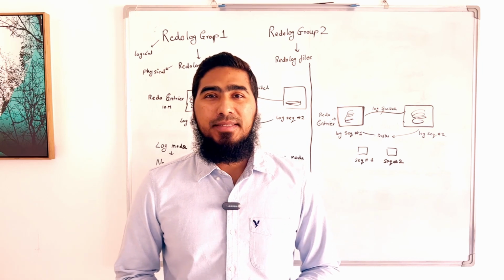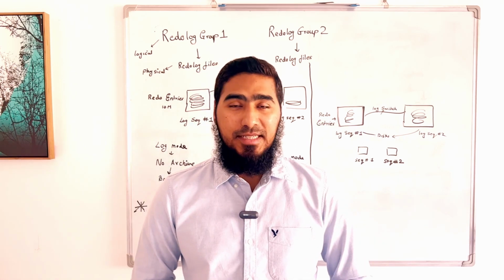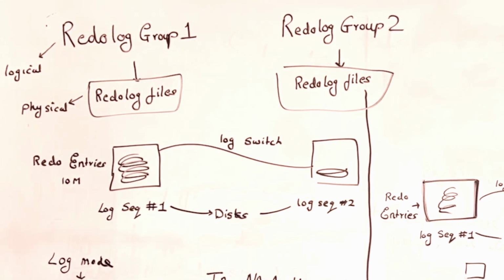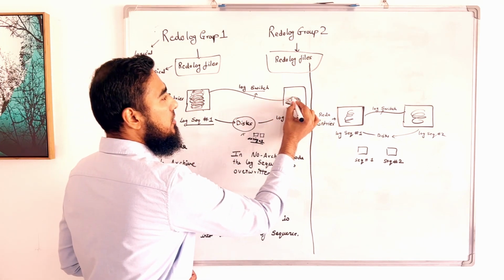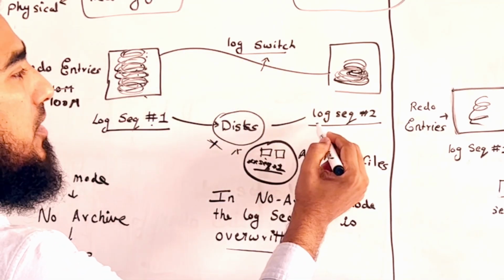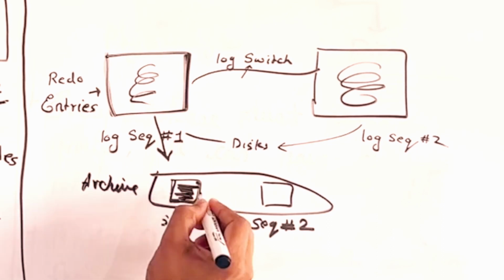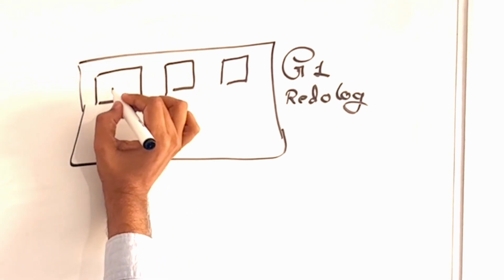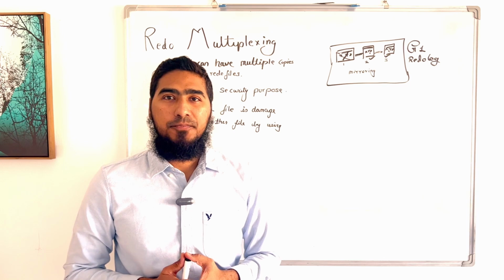19c Oracle database : Know about RedoLogs - Video #10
oracle database oracle 19c, 12c database tutorial oracle database 19c oracle database architecture

Today we will see what are the upcoming topics I will cover in oracle

Oracle database server

Concept and architecture

Oracle networking

Daily DBA tasks

DR and HA solution

Performance Tuning